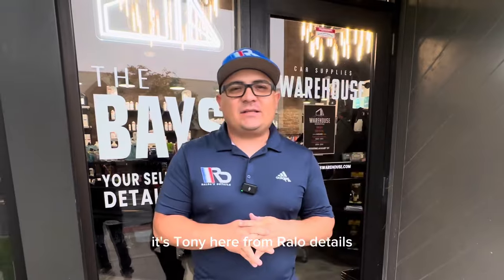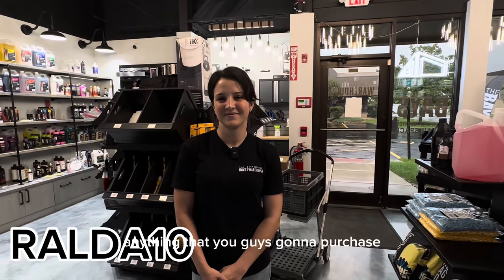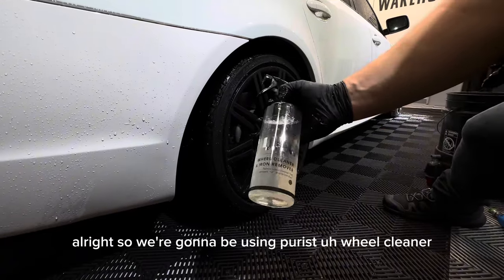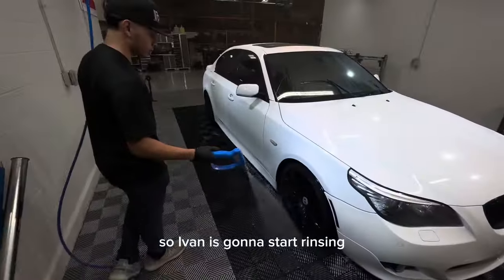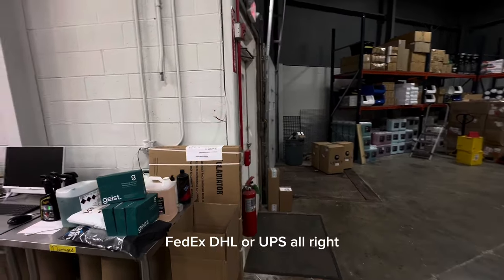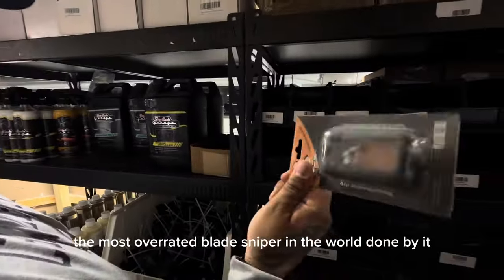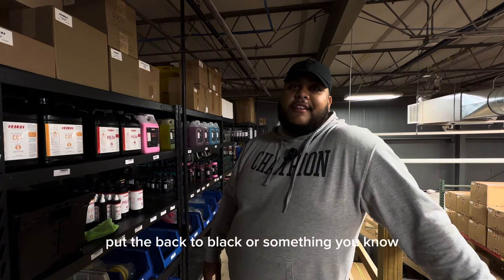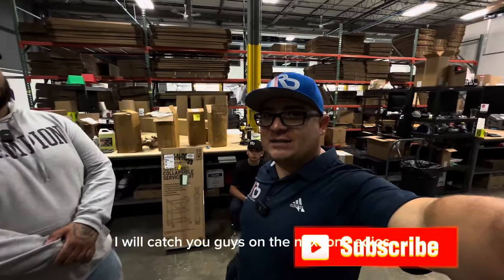How To Wash Your Car At The Bay’s @Carsupplieswarehouse @ChicagoAutoPros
Works stuff brushes white Chem. Re.
Works stuff orange chem. Re.

Ceramic coating Mantenance products.
G Wash
Gtechniq w6 iron Decon. “Optional”
Aquor water system